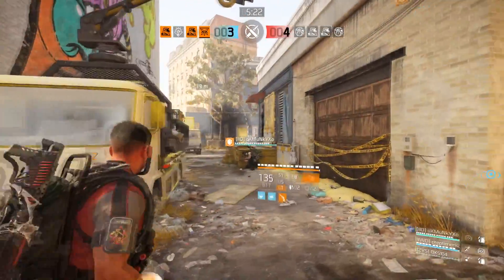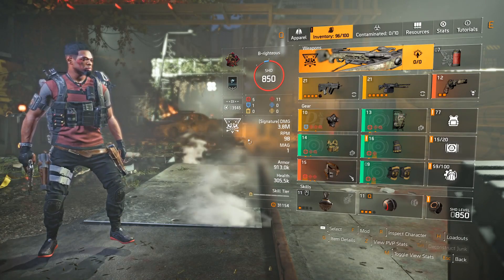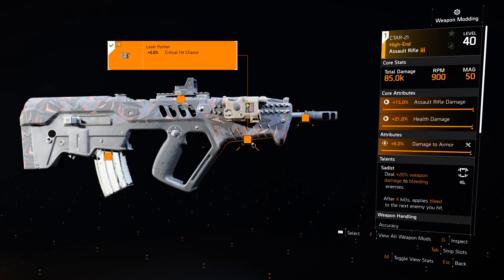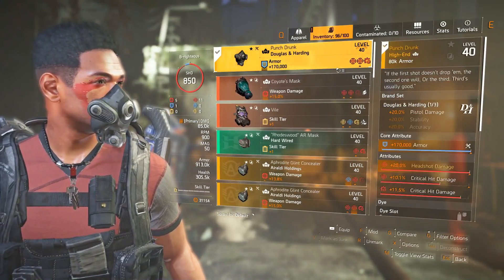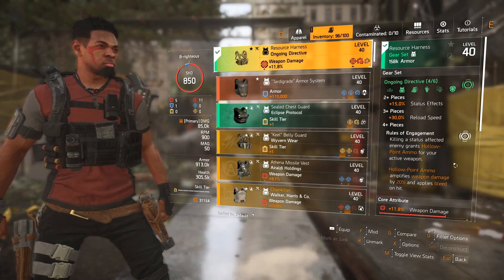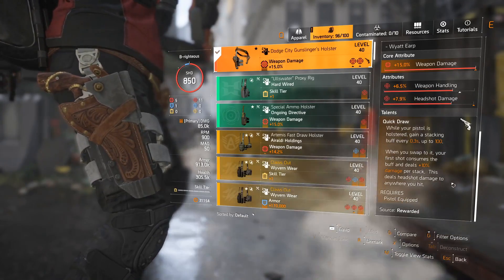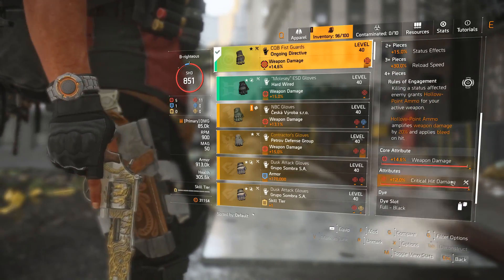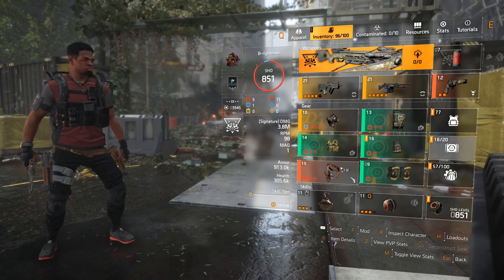So Many Play Styles In One, INSANE BURST DMG! Come Check It Out... | The Division 2 "Bloodlust”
Hey wussup Fam! This is only the second Exotic pistol in the game besides the Liberty Exotic Pistol.  I've made plenty of builds with that and now with the Regulus Revolver I cannot wait to start making more builds with that!  Here's the first one and it's amazing, great for all content so don't wait to go and make this build.  Oh yeah don't forget to check out the "Ravenous" DPS build I made, here's the link and it's crazy 👉🏾